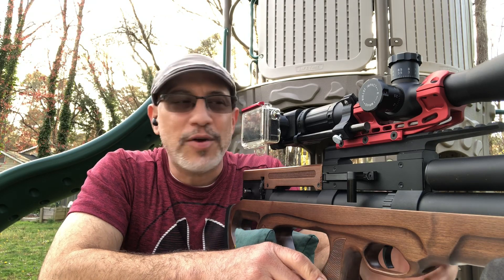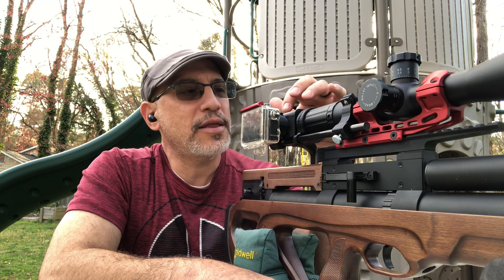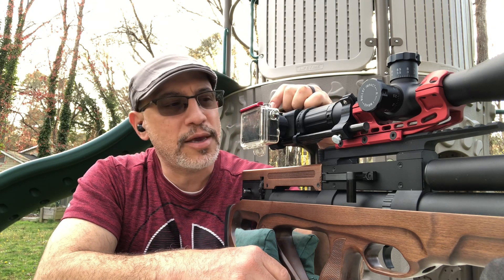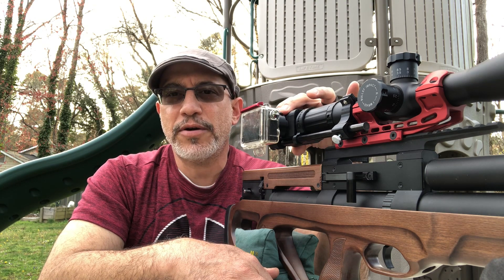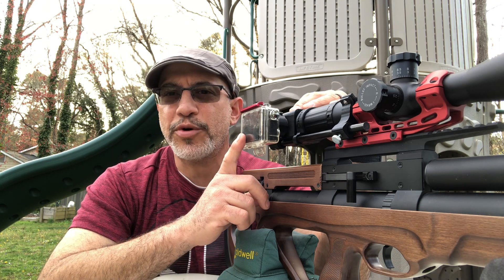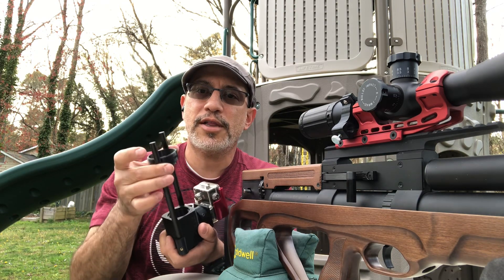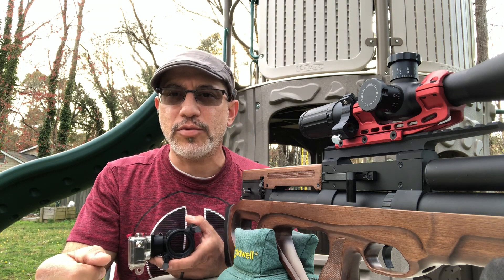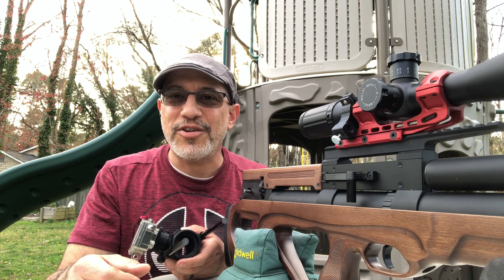Orion-Cam Review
See through scope video system review.